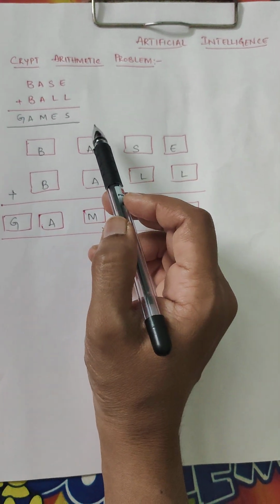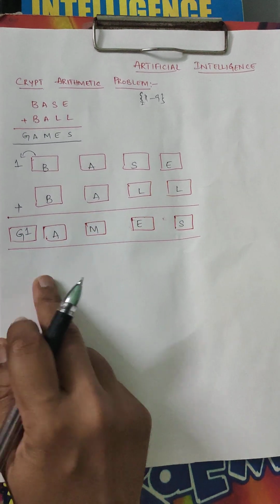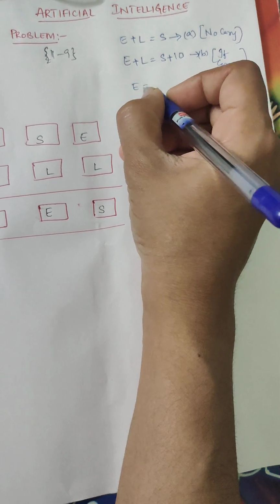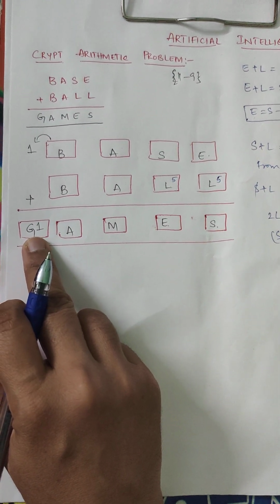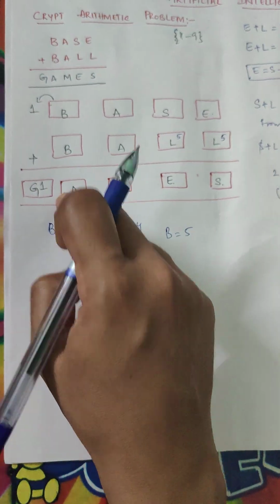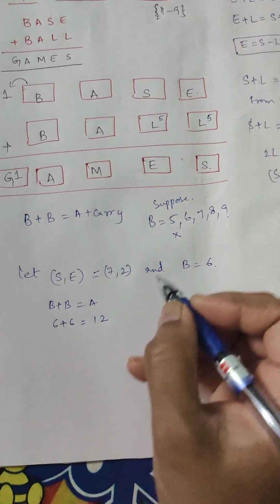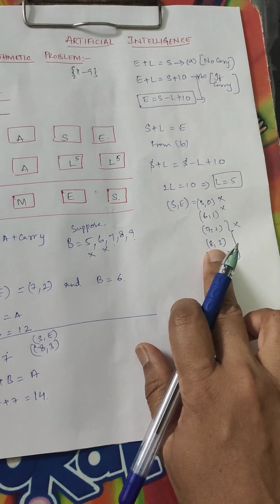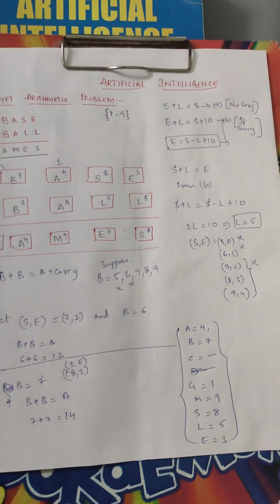🤔CryptArithmetic Problem in AI | method ai learn #1000